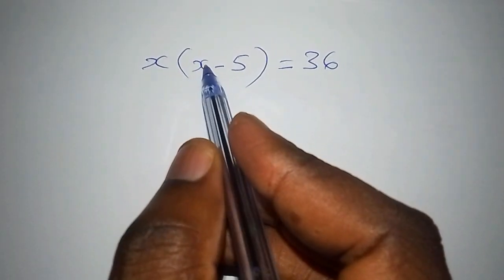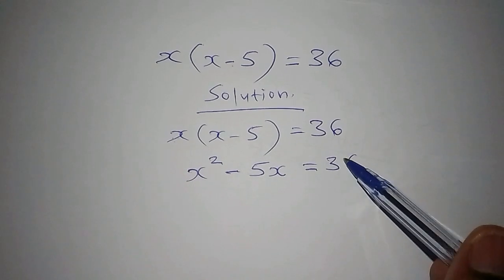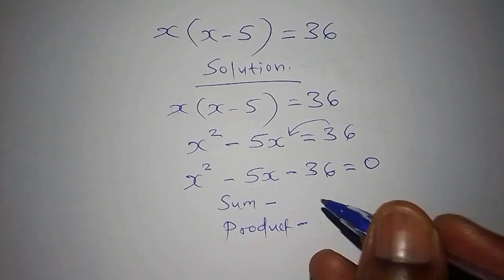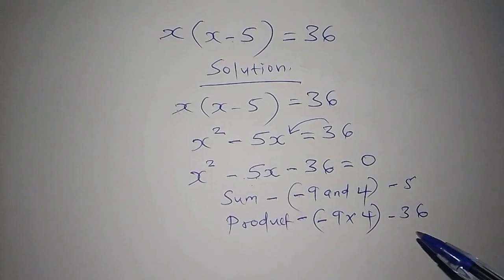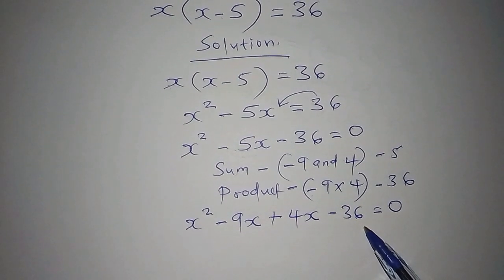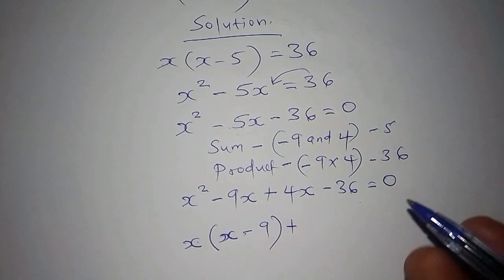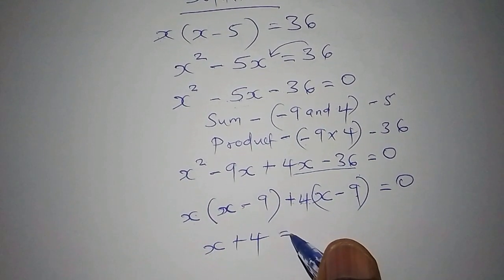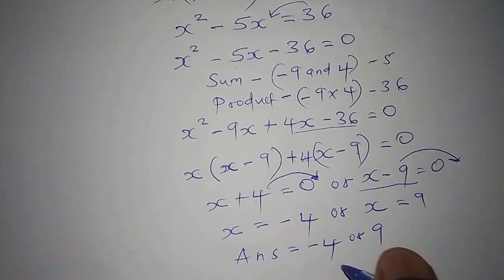How to Solve Algebraic Expressions: Avoid these Common Mistakes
How to solve Algebraic Expressions: Maths Tutorial - A Step by step guide for beginners.
Basic Maths.